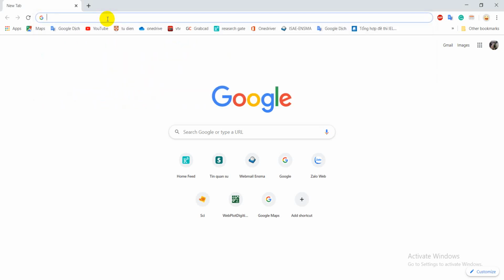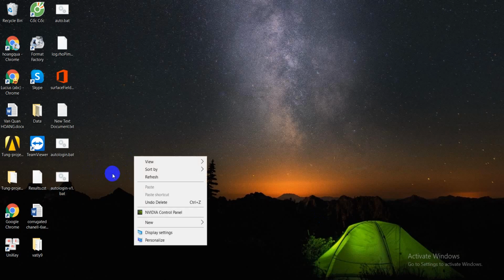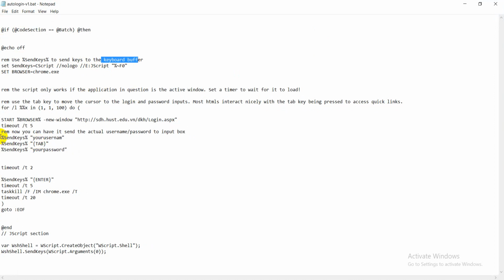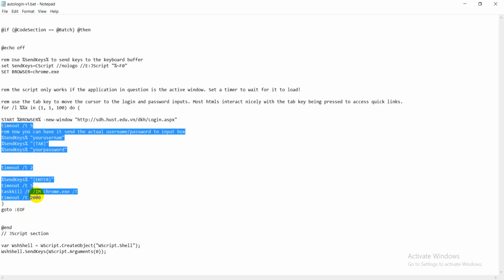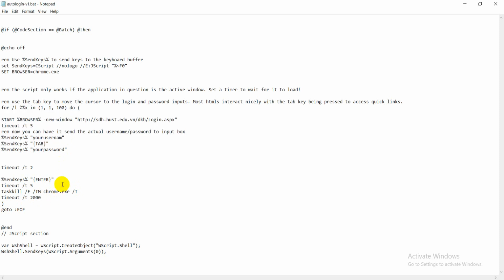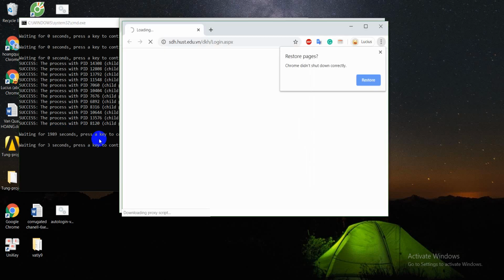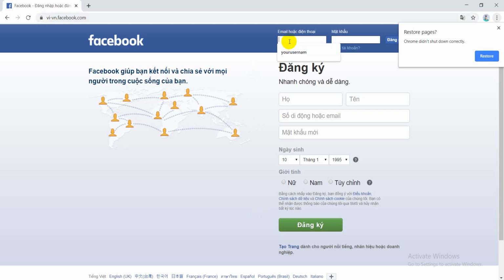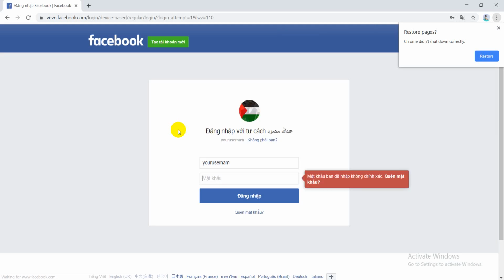How to automatic login Facebook on windows.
@echo off

rem Use %SendKeys% to send keys to the keyboard buffer
set SendKeys=CScript //nologo //E:JScript "%~F0"
SET BROWSER=chrome.exe

rem the script only works if the application in question is the active window. Set a timer to wait for it to load!

rem use the tab key to move the cursor to the login and password inputs. Most htmls interact nicely with the tab key being pressed to access quick links.
for /l %%x in (1, 1, 100) do (

rem now you can have it send the actual username/password to input box
%SendKeys% "yourusernam"
%SendKeys% "{TAB}"
%SendKeys% "yourpassword"

goto :EOF

// JScript section

var WshShell = WScript.CreateObject("WScript.Shell");
WshShell.SendKeys(WScript.Arguments(0));